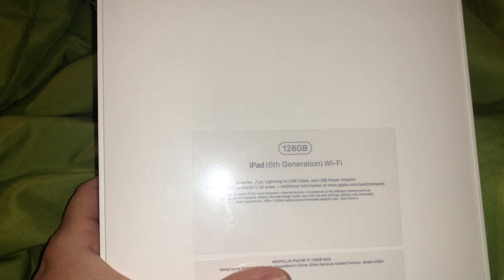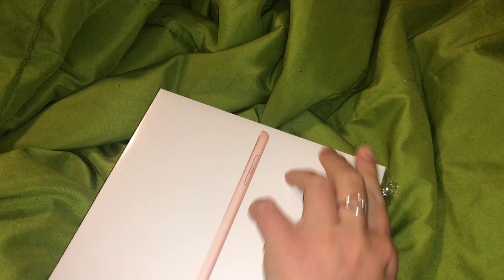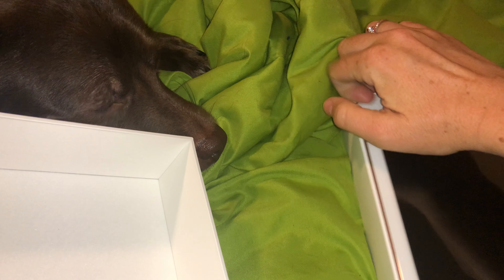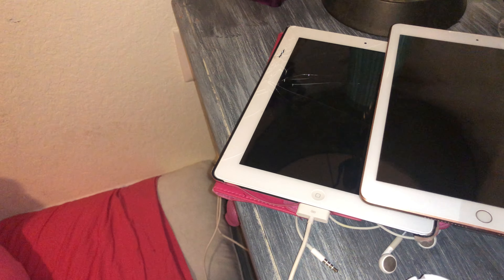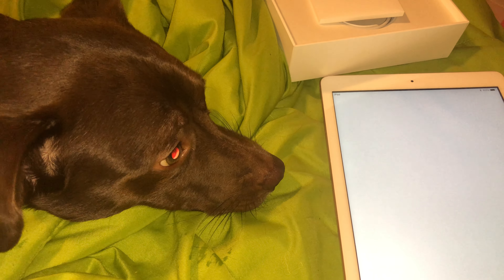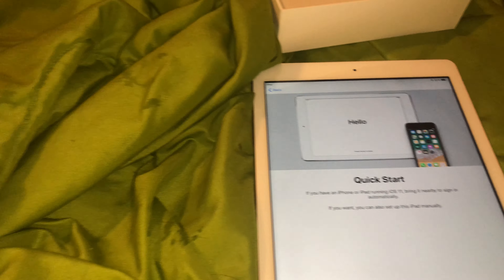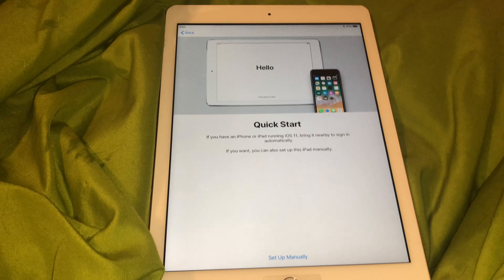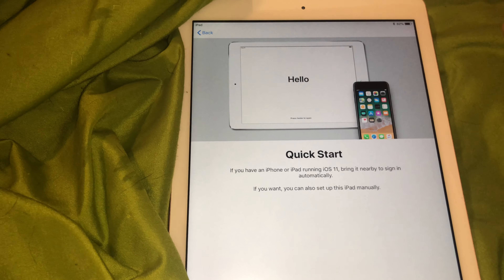Apple iPad 9.7” 128GB WiFi Only (2018 Model, 6th Generation) Gold | Unboxing